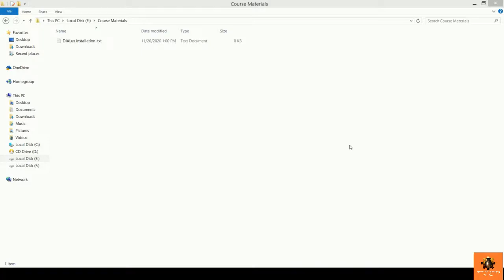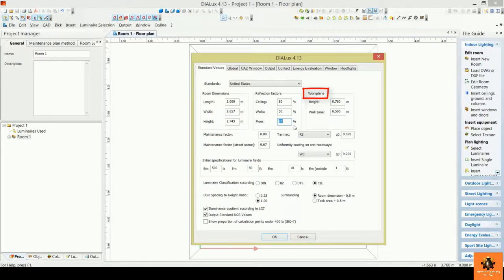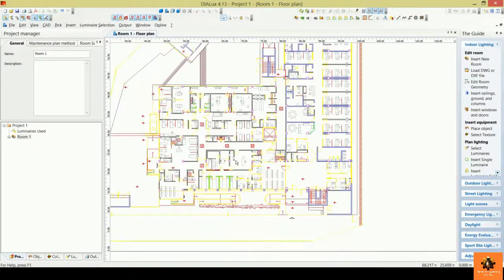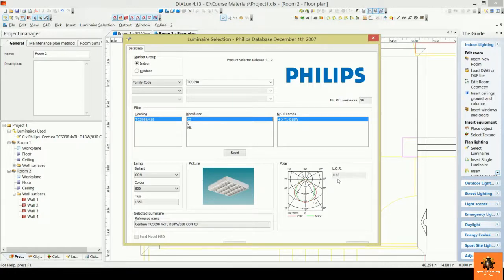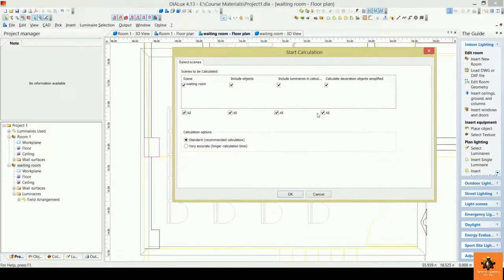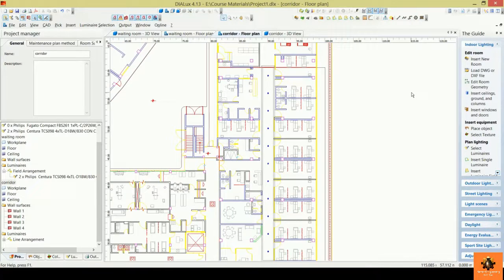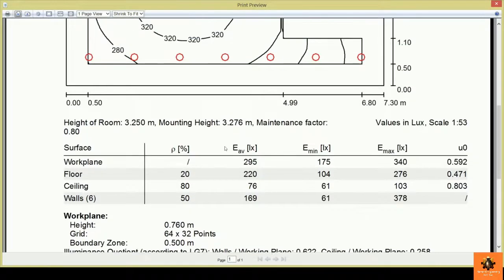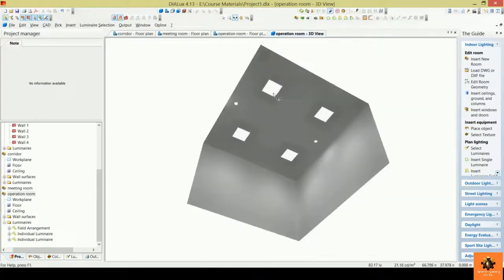DiaLUX software for indoor lighting calculculation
This is the fourth part of my complete lighting Design course